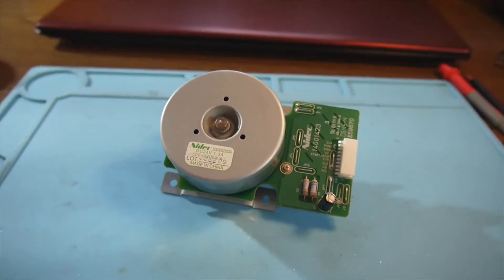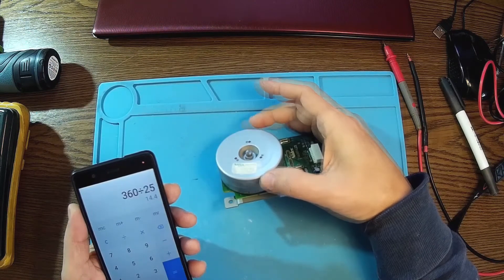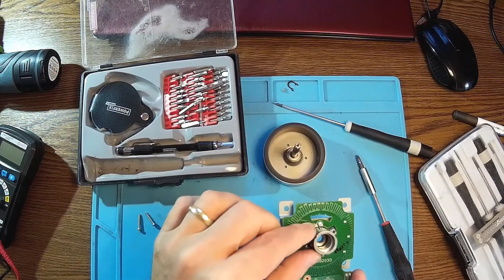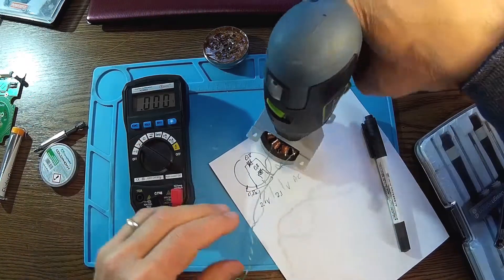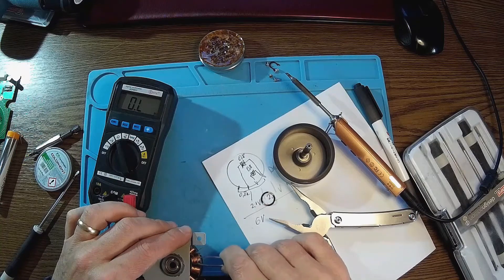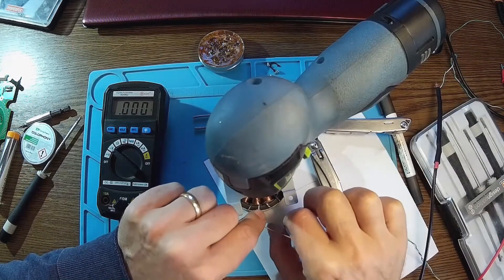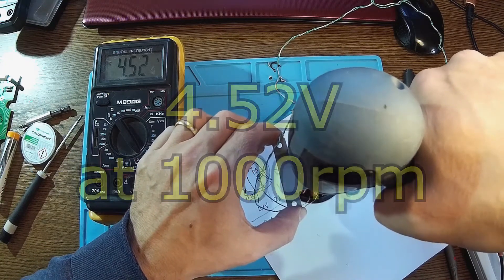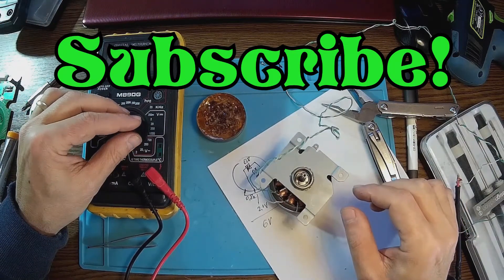Wind generator from a stepper motor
Test and experiments with a 24V/1.4A, 3 phase NIDEC stepper motor for a wind generator purpose.